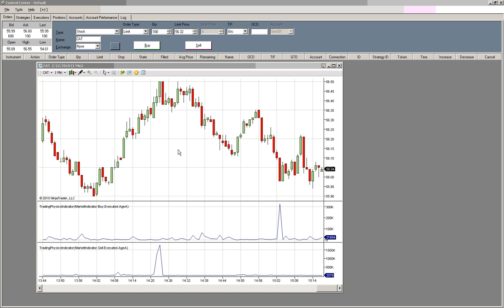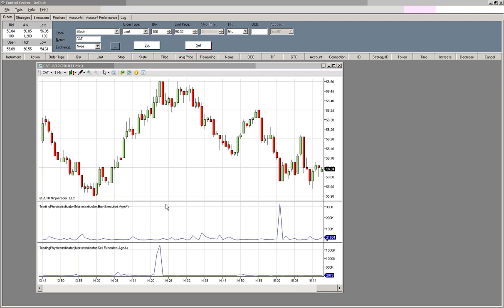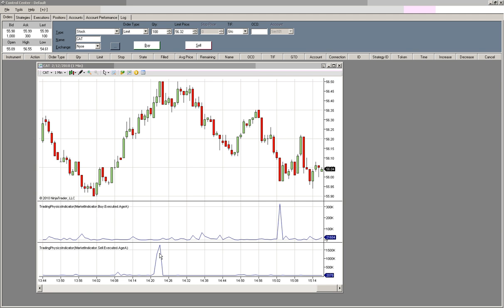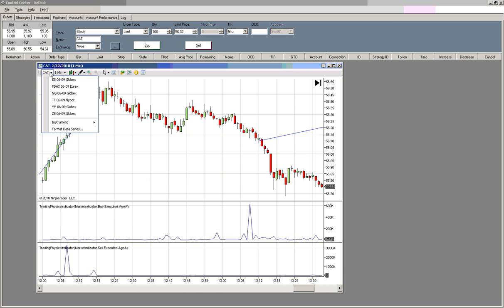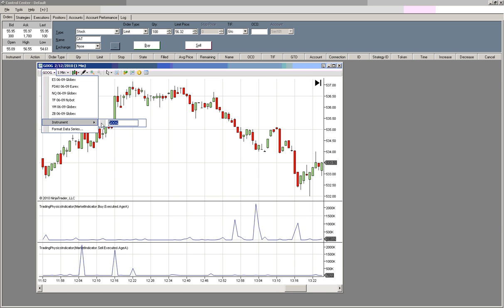Spotting tops and bottoms using indicators from in NinjaTrader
In this demo you will learn how you can use indicators to discover trends, overbought / oversold opportunities, and determine entry / exit points with your NinjaTrader platform.